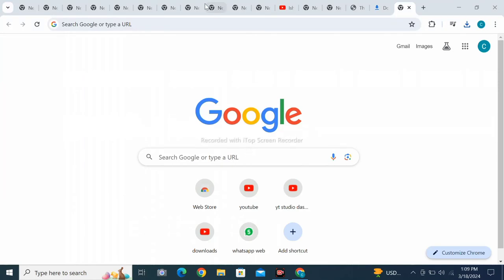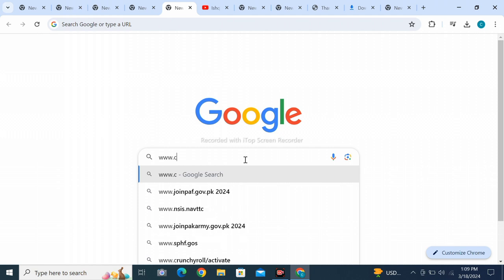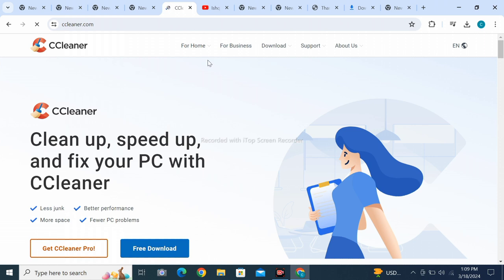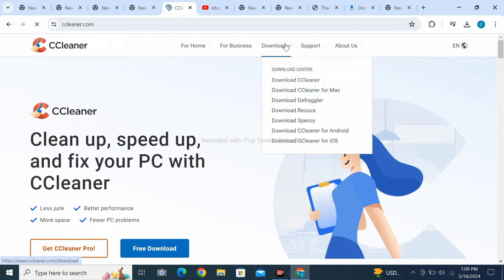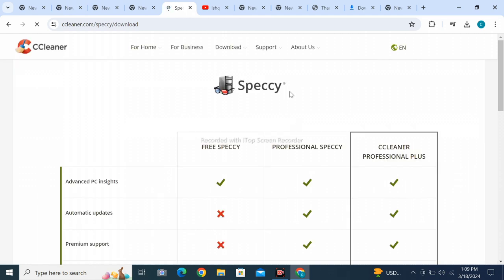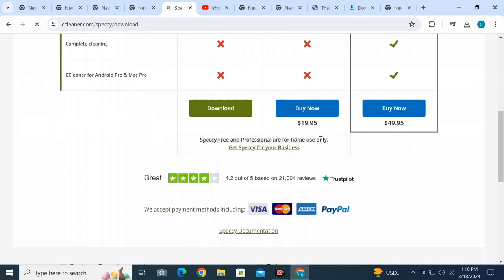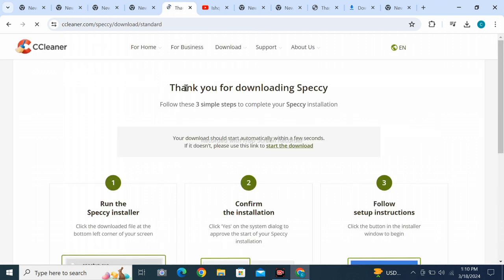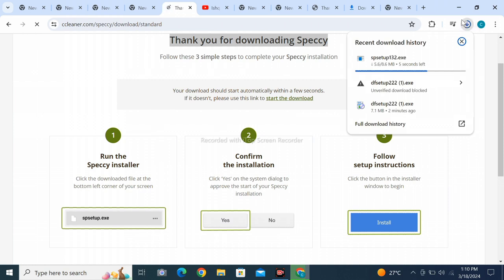Speccy System Software Download latest version 2024